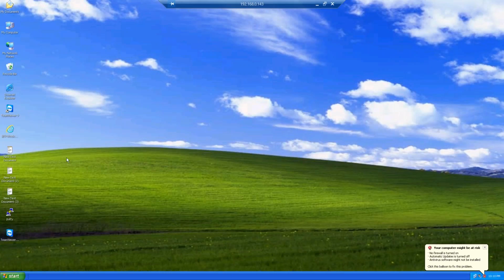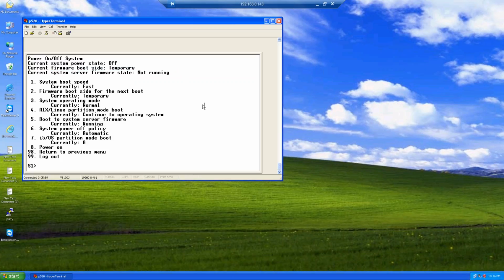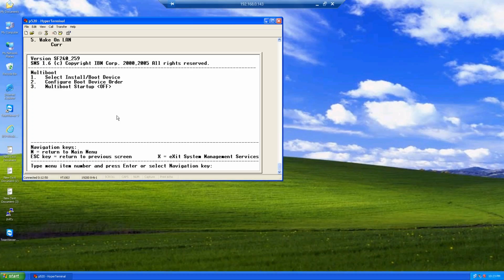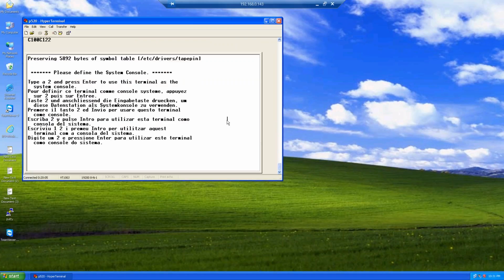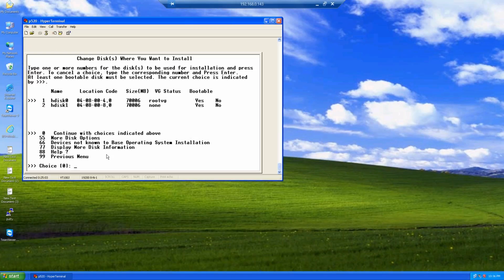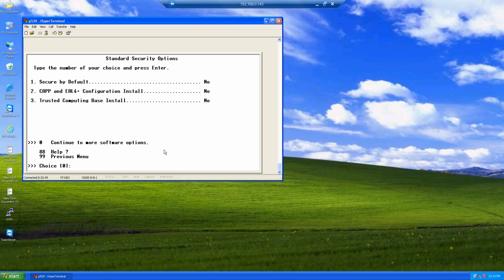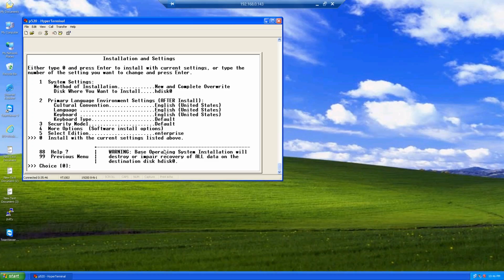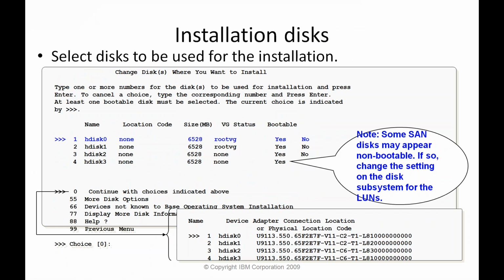2016 02 22 20 40 AIX Training AIX Installation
IBM-AIX Installation Video ,IBM-AIX ONLINE Training

we provide Red hat Anisble Engine and Tower online Training Based On the real time seniors
Red Hat Ansible Engine and Tower Online Training Demo and Webinar
Red Hat Enterprise Linux Certification Course RHCSA & RHCE  Online Training
Red Hat Enterprise Linux Job Oriented Online  Training
Veritas Volume Manager & Cluster Online Training
Oracle Solaris 10 & 11 Online Training
IBM-AIX Online Training & Certification Support and Assistances

Red hat Enterprise Linux Job Oriented